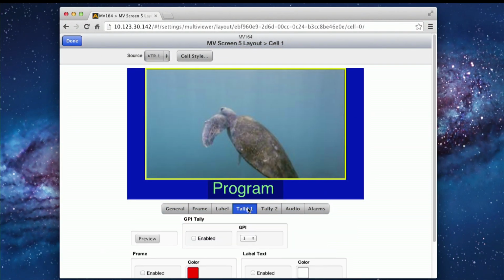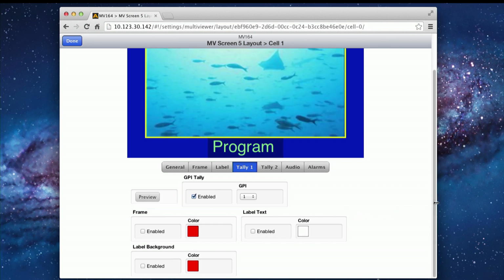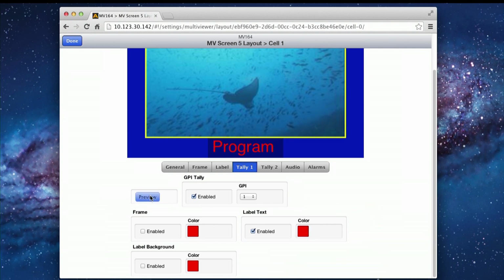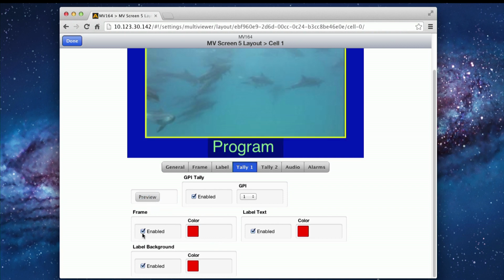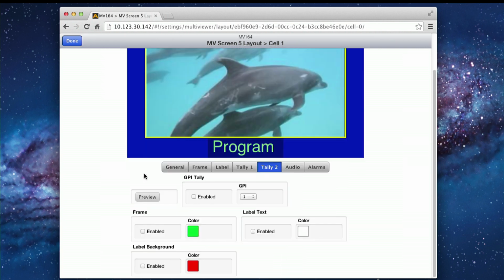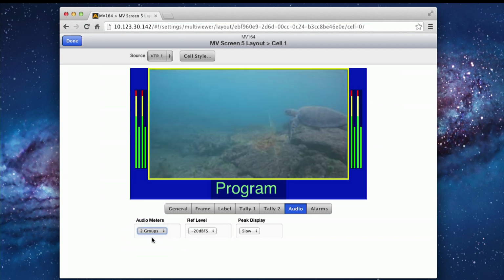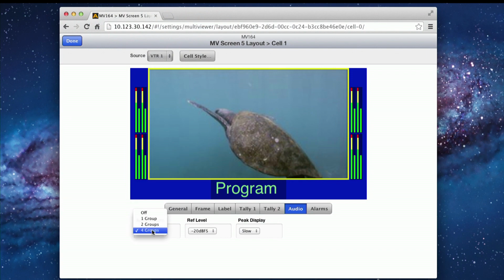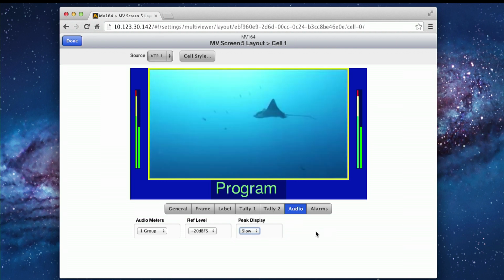Multiviewer Training Editing Cells Tally Audio